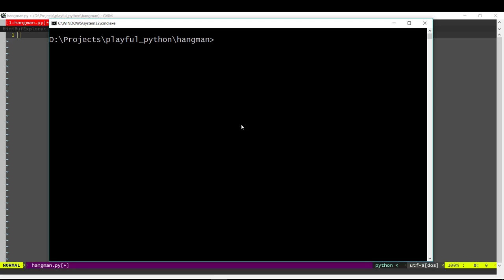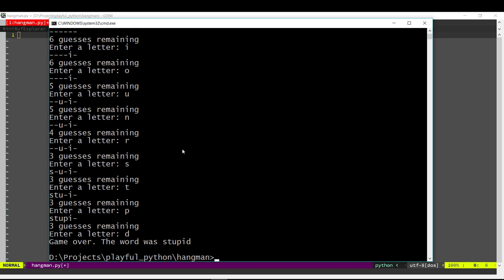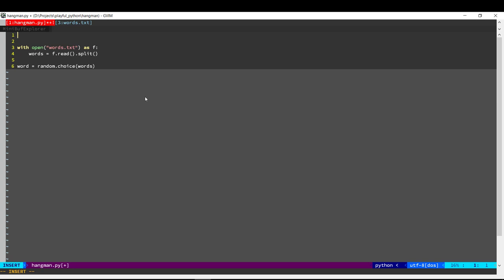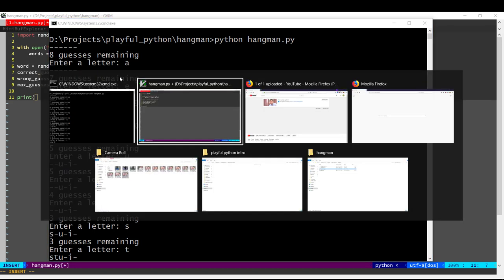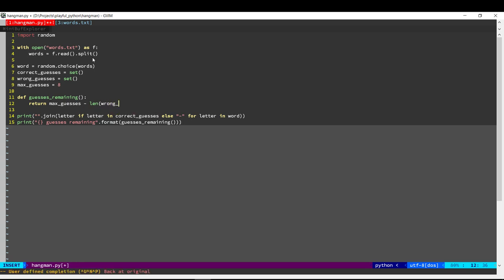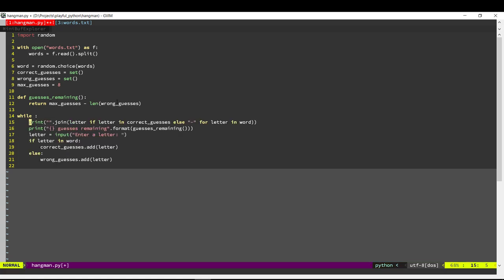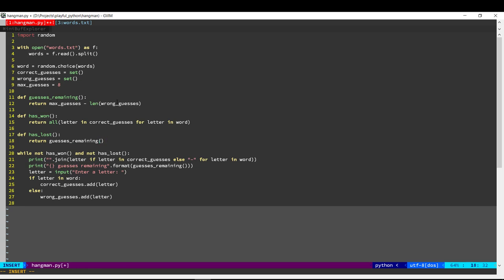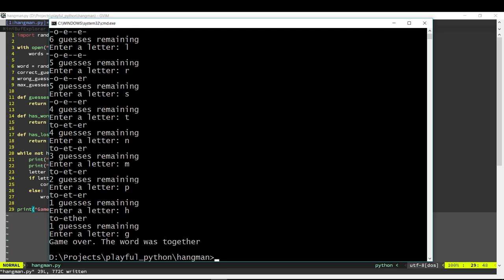Playful Python: Let's Play Hangman!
In this video, we write a program to play the popular game Hangman. The computer will think of a word and you need to guess it. But be careful, because if you guess wrong eight times, you lose.